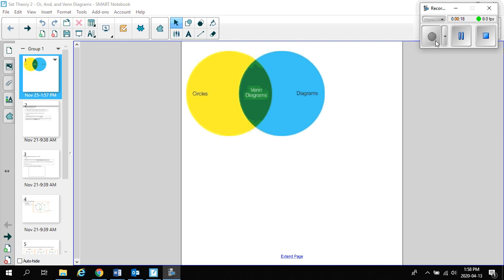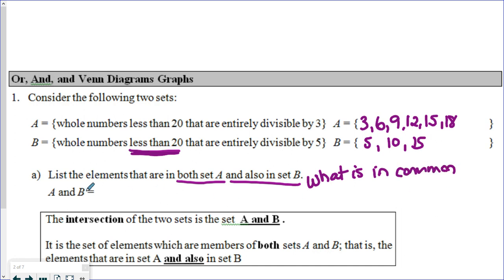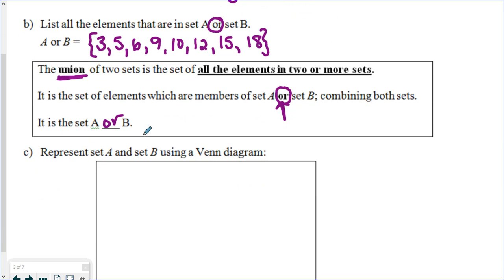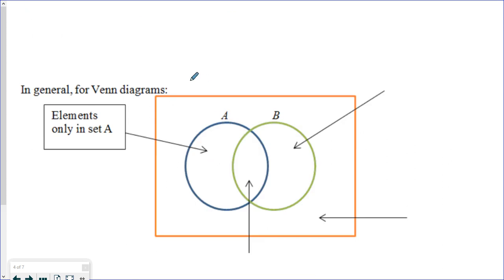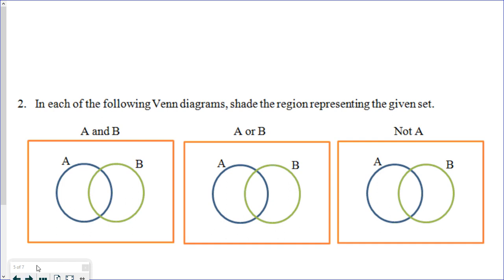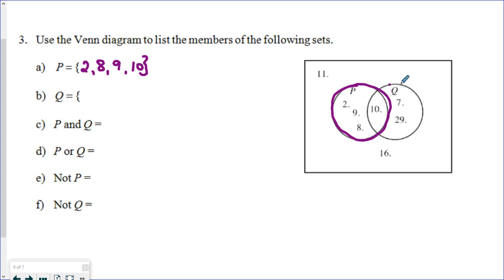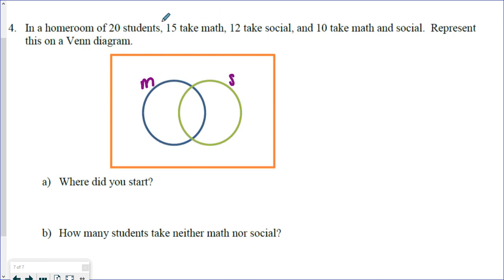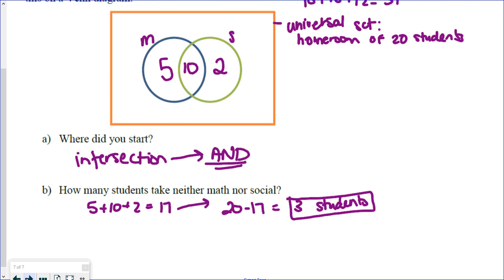Math 30-2 Set Theory Lesson 2